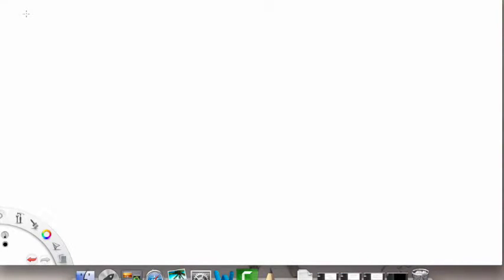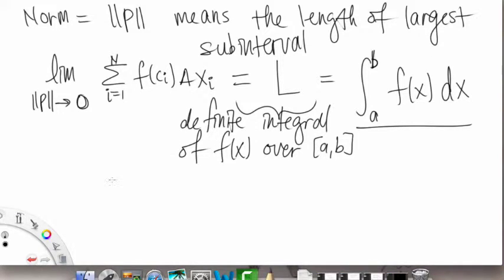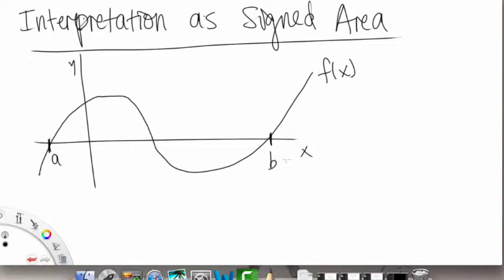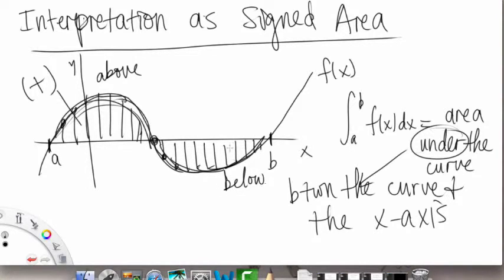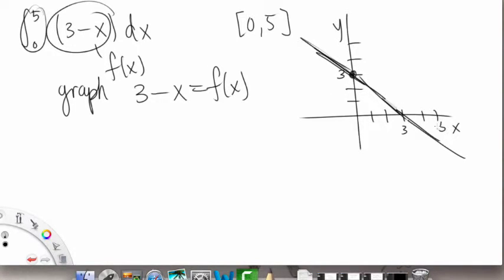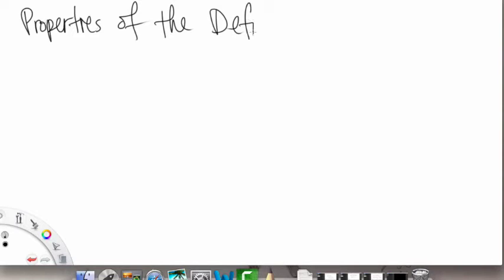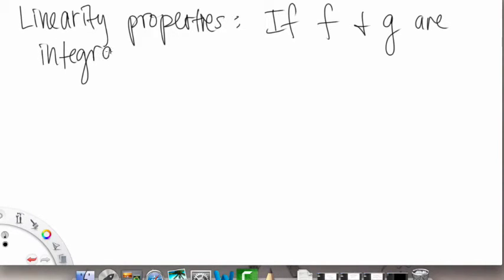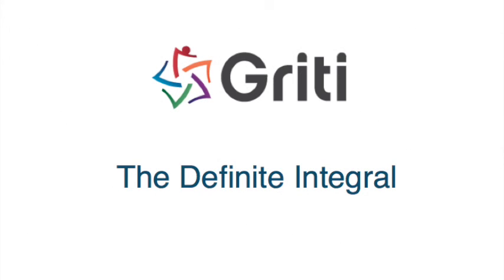The Definite Integral | Overview pt 2 | Single Variable Calculus for Sci & Eng | Griti